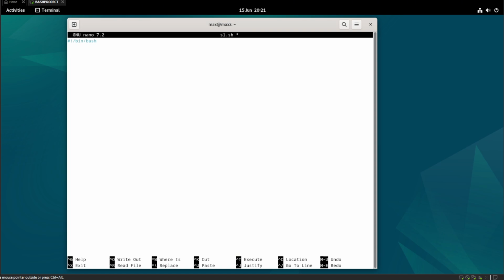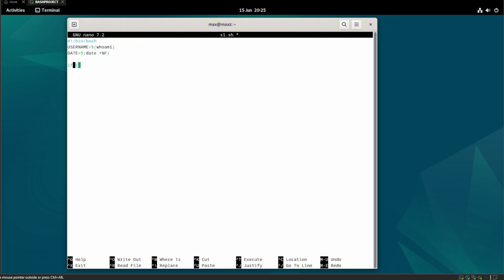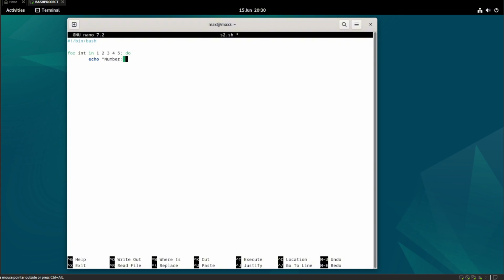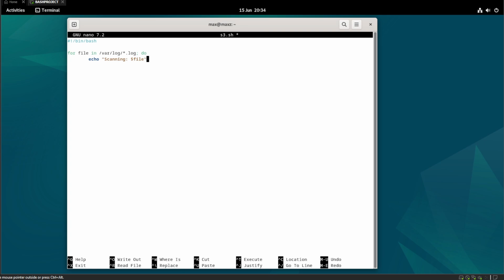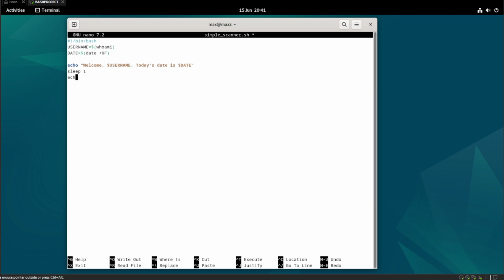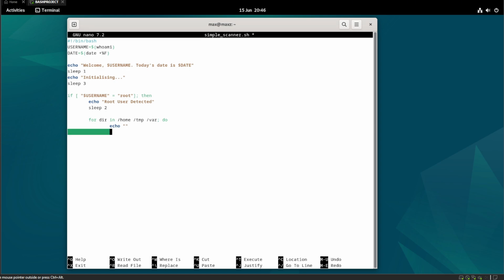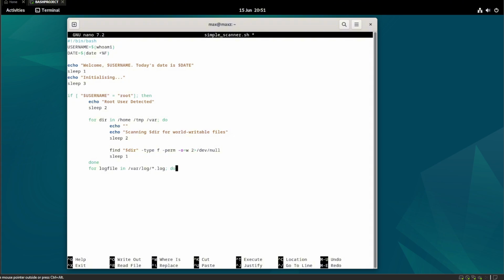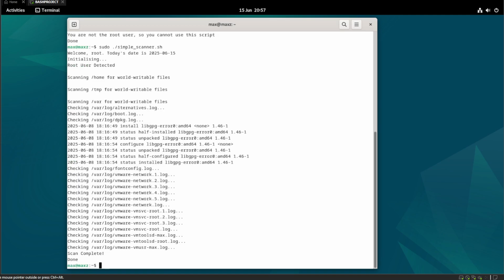Bash for Cybersecurity | Module 3: Variables, Loops, and Conditionals: Building Logic for Defense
This module introduces the fundamentals of variables, loops, and conditionals, equipping you with the core logic-building skills essential for writing efficient scripts in a defensive computing context.

By the end of this module, you should be able to:

-Use variables freely
-Use if statements and for loops efficiently
-Nest loops
-Create a simple log scanner